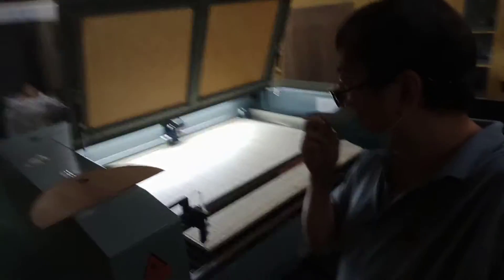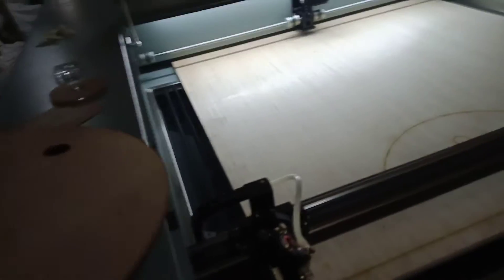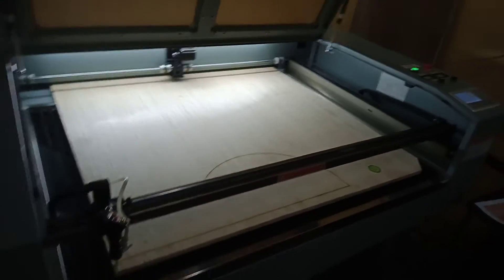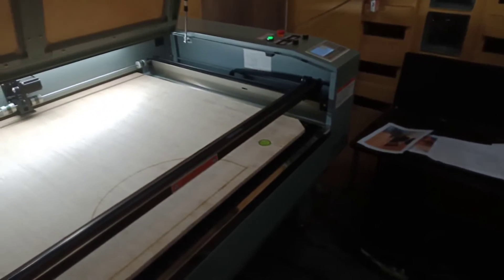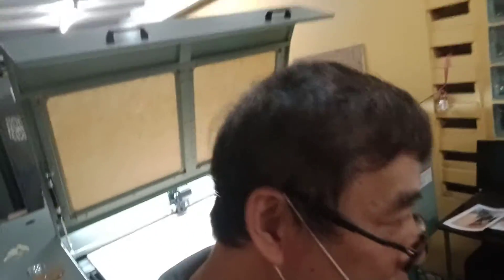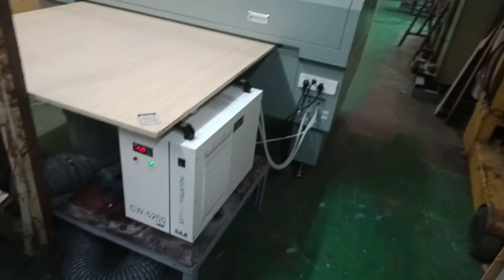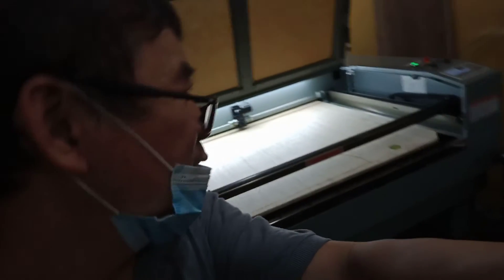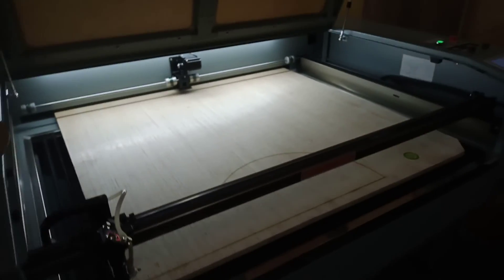March 20, 2021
laser cutter machine